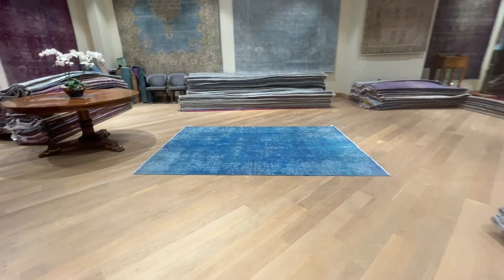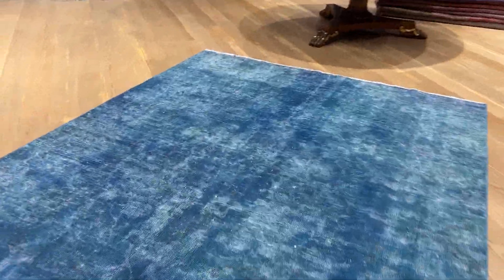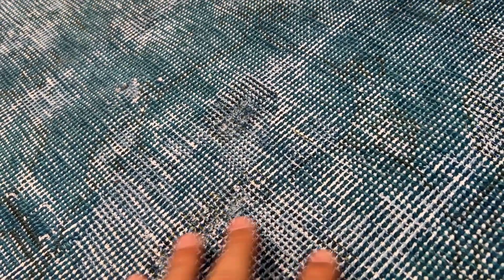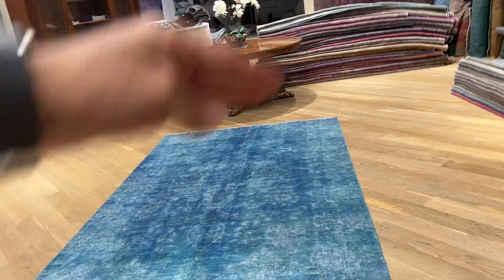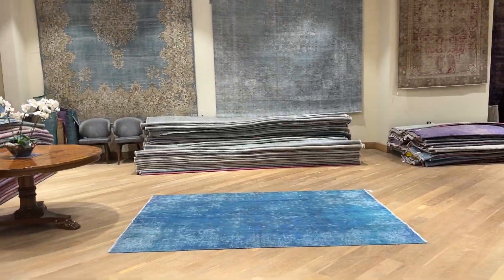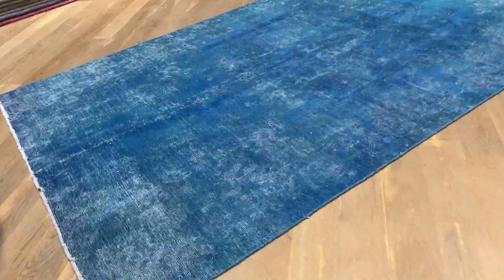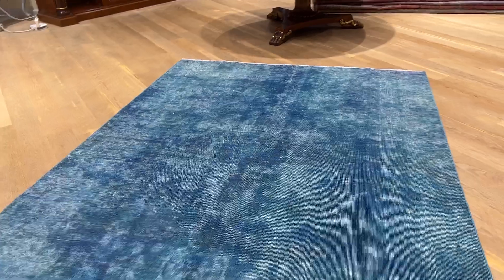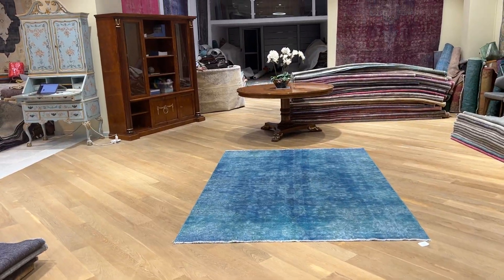Persischer Vintage Teppich 25119